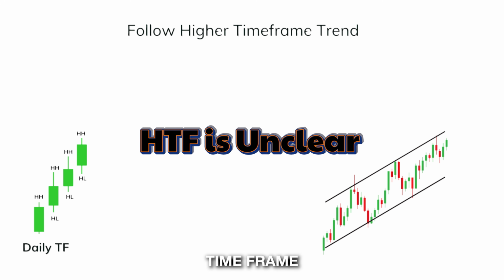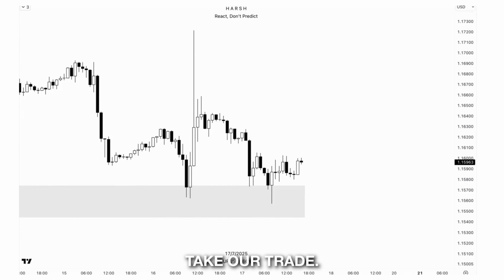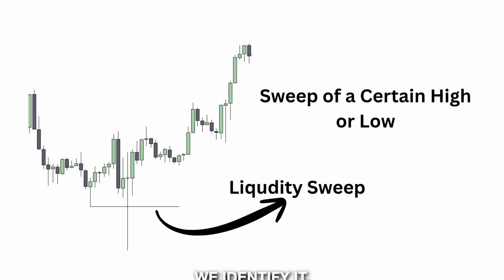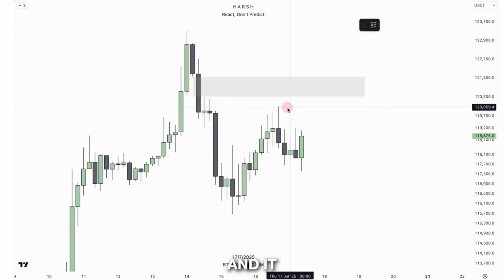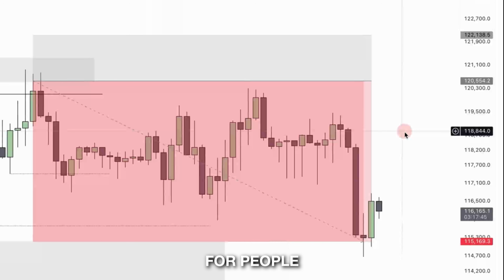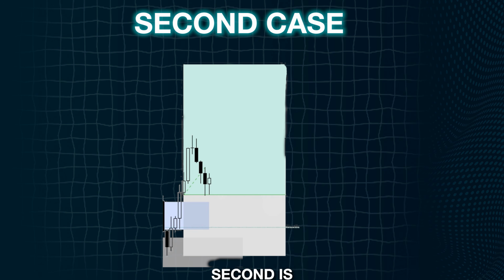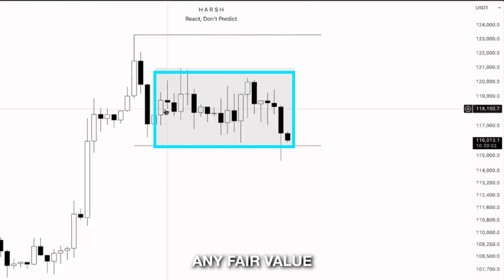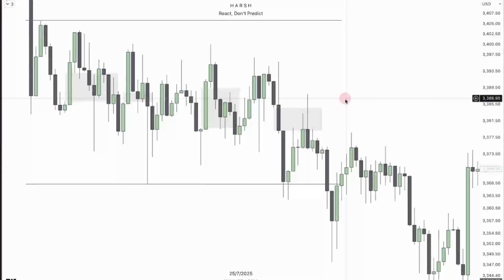Why You’re Never Catching A+ Setups (And How to Fix It)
*🔍 Are your trades failing before they even begin?*
In this video, I break down **4 major mistakes** that silently destroy your A+ setups even before you hit that buy or sell button.

Whether you're a beginner or an experienced trader, these are the common traps that most people overlook. I’ll explain how to identify them, avoid them, and stay aligned with clean, high-probability trades.

📈 If you're serious about leveling up your trading and want to stop getting caught in average setups, this video is for you.

* What defines a true A+ setup
* 4 common killers that ruin trade quality
* How to shift from impulsive to intentional trading
* Real chart examples and mindset tweaks

📊 Weekly Market Outlook drops every Saturday

Let’s stay consistent, let’s grow together.